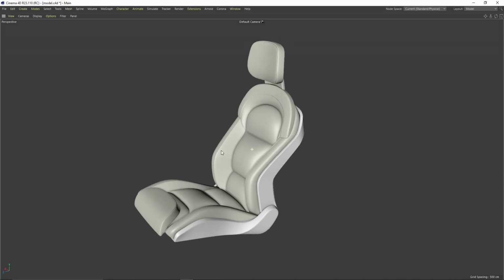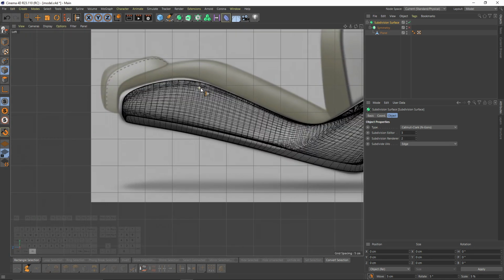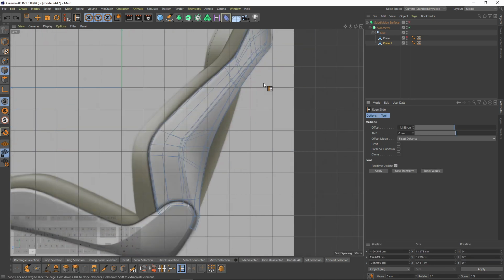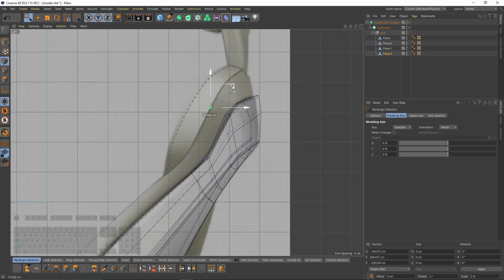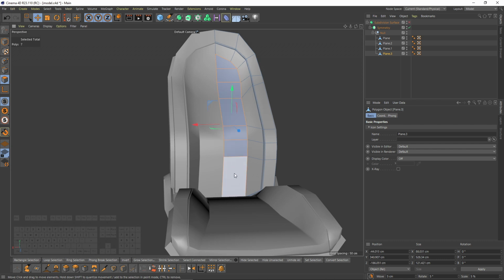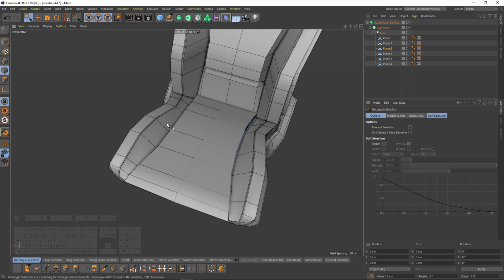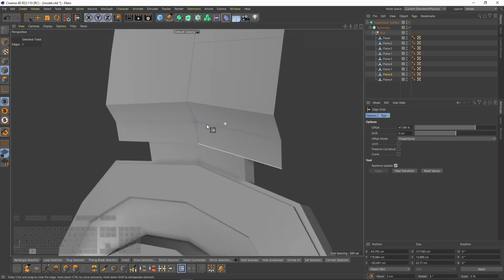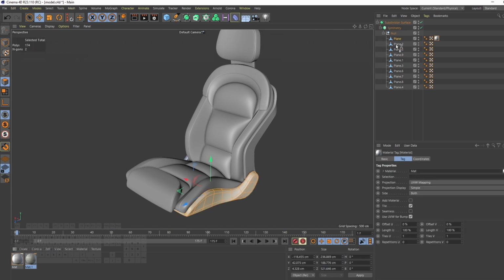Industrial Design/Product Modeling #3 | Car Seat | Cinema 4D Modeling Tutorial